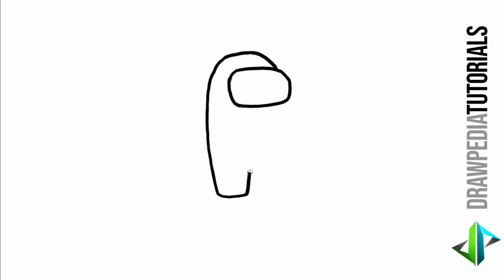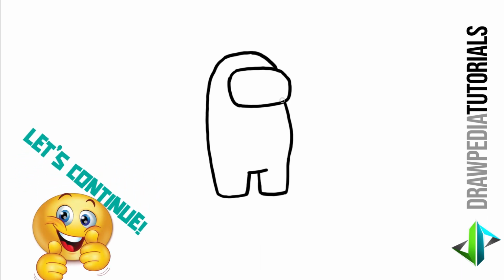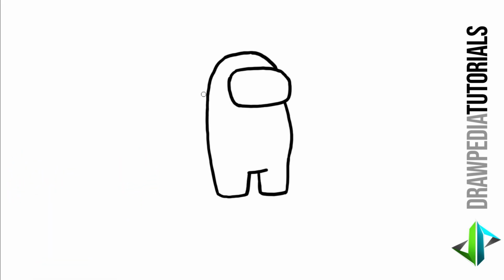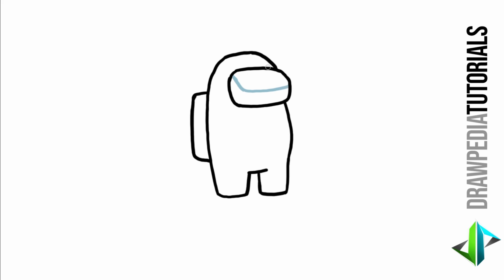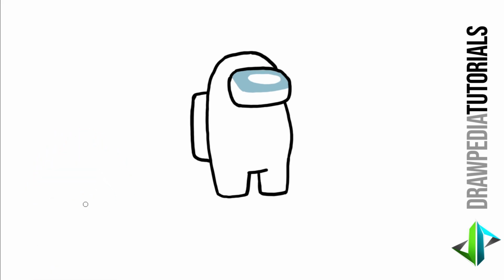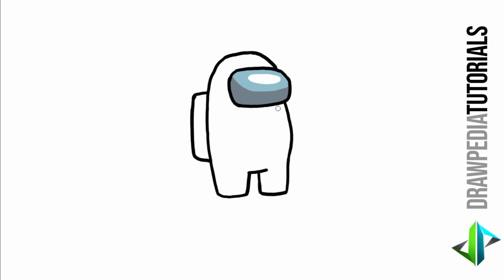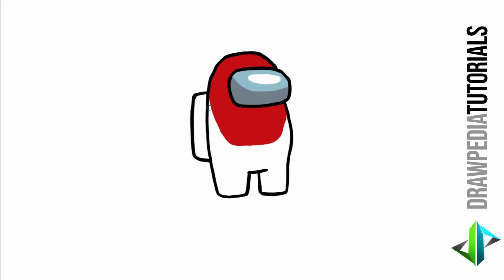[DRAWPEDIA] HOW TO DRAW RED CREWMATE from AMONG US - STEP BY STEP DRAWING TUTORIAL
Follow step by step easy tutorials to draw Red Crewmate from Among Us.